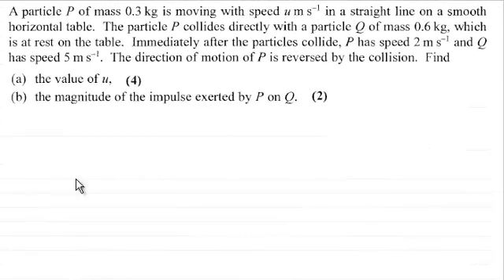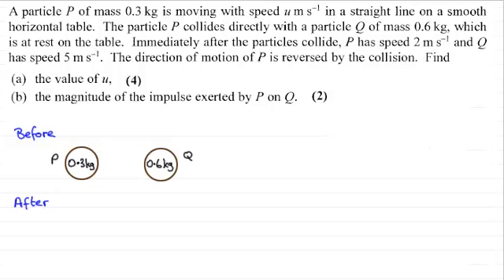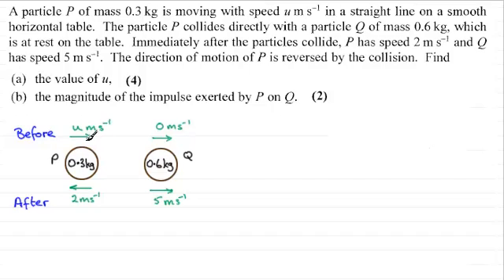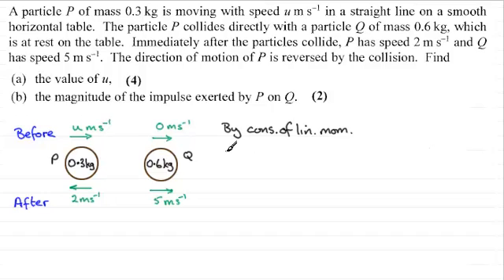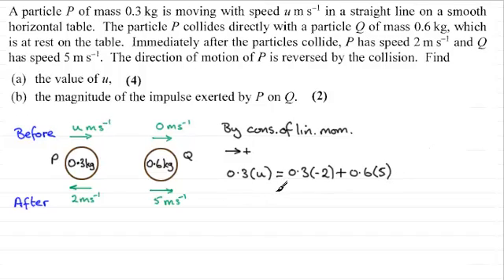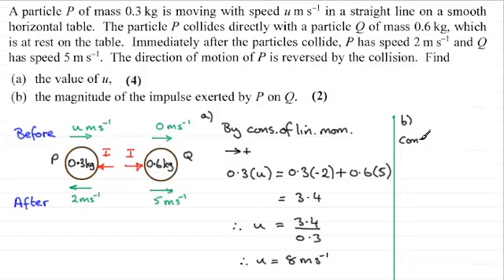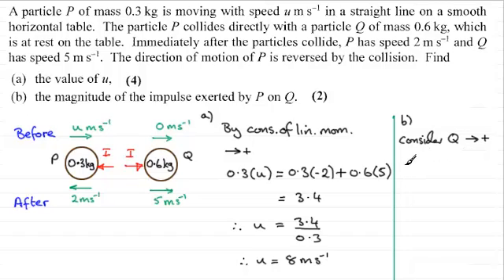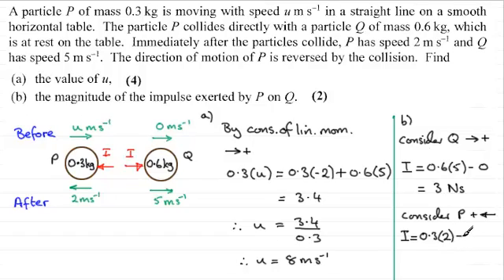Collisions : M1 Edexcel January 2007 Q4(a)(b) : ExamSolutions Maths Revision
for the index, playlists and more maths videos on collisions, momentum, impulse and other maths topics.